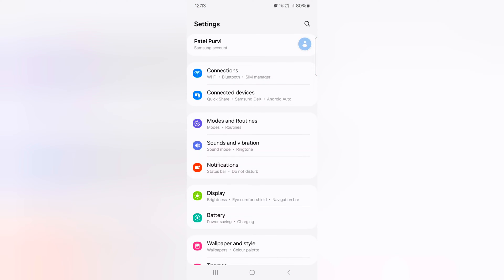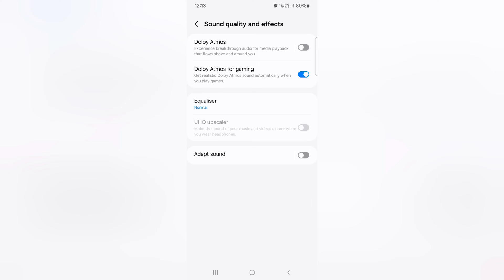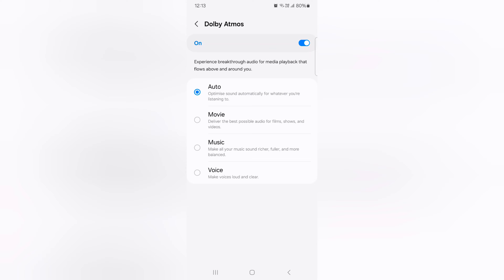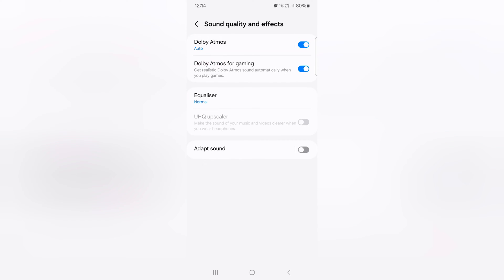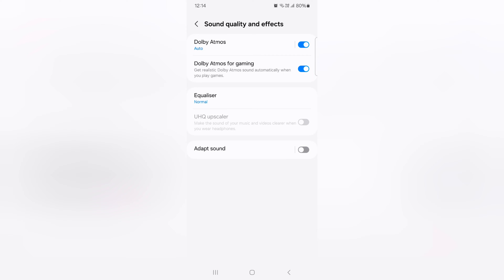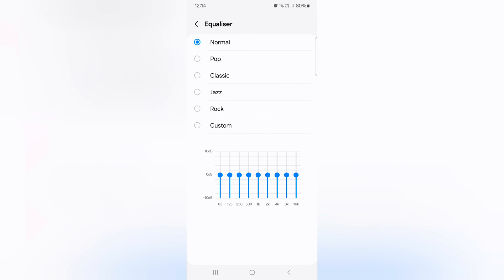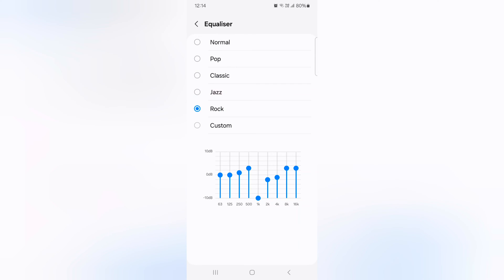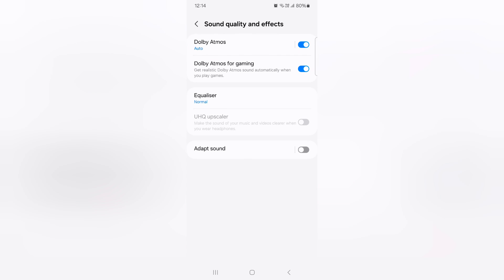How to Enable Dolby Atmos in Samsung Galaxy S24 and S24 Plus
How to Enable Dolby Atmos in Samsung Galaxy S24 and S24 Plus. You can customize Dolby Atmos sound in your Samsung Galaxy S24 like auto, movie, music, or voice. Also, set equaliser for change sound effects. You can enable Dolby Atmos for gaming on Samsung Galaxy S24 and S24 Plus devices.

More Queries:
How to Enable Dolby Atmos in Samsung Galaxy S24 Plus
How to Turn On Dolby Atmos in Samsung Galaxy S24 Plus
Enable Dolby Atmos for gaming on Samsung Galaxy S24
How to Enable Dolby Atmos in Samsung Galaxy S24 Ultra
Samsung S24 Ultra Dolby Atmos
How to Enable Dolby Atmos in Samsung Galaxy S24
Enable Dolby Atmos in Samsung Galaxy S24 Ultra not
How to turn on Dolby Atmos on Samsun
why can't I turn on Dolby Atmos on my phone
Samsung Galaxy S24 / S24 Plus How to Enable/Disable Dolby Atmos for Gaming
Enable Dolby atmos in samsung galaxy s24 ultra after
Can't turn on Dolby Atmos Samsung
Dolby Atmos not working Samsung phone
How to turn on Dolby Atmos on Android
Does S23 have Dolby audio?
Does Samsung S23 have Dolby Vision?
Does Samsung Galaxy have Dolby Atmos?
Which Samsung has Dolby Atmos?
Will S24 Ultra have Dolby Vision?
Does S23 Ultra support Dolby Atmos?
Is S23 Ultra waterproof?
Samsung Dolby Atmos APK
Samsung Dolby Atmos app
Samsung Dolby Atmos on or off
How to turn on UHQ upscaler S23 Ultra
Android Dolby Atmos on or off